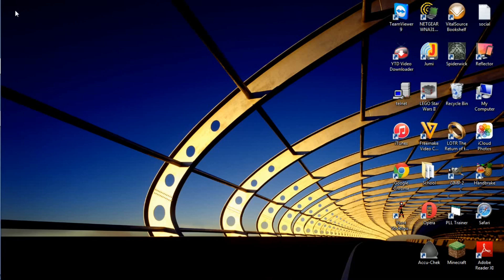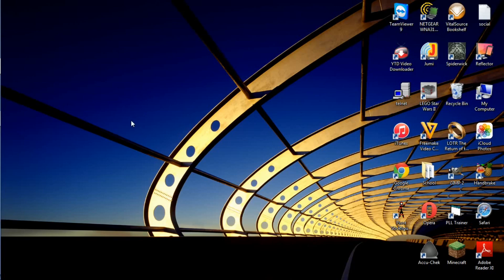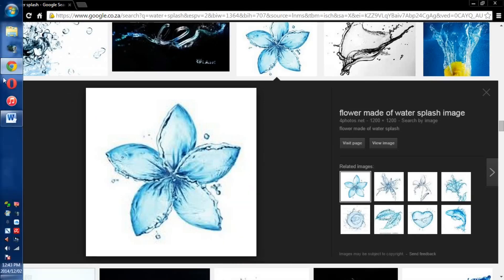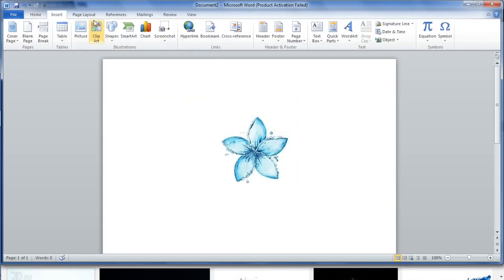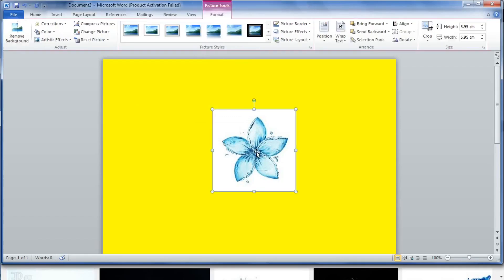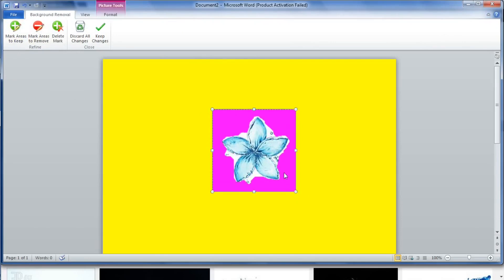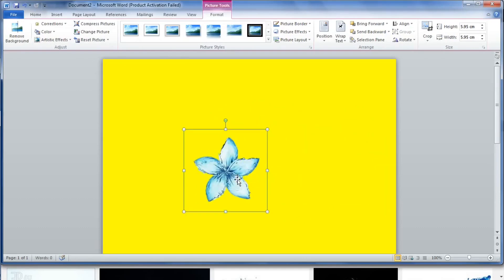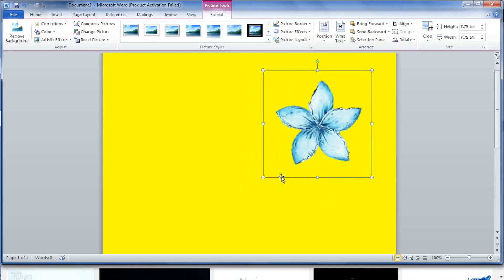Remove Image Background | Microsoft Word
Sometimes, you have an amazing image. It looks wonderful: the colour is great, the contrast is great. But, when you put the image on a colourful background, its square outline can easily be seen. As you can imagine, this is not the most attractive thing in the world. Therefore, I have made this video to show you how to remove a background from an image, using Microsoft Word 2007.

Thank you for your growing support, and thank you to whoever it was that nominated me for a Shorty Award. New video coming out on that soon. Next video: Next Friday at 17:00 (GMT +2)